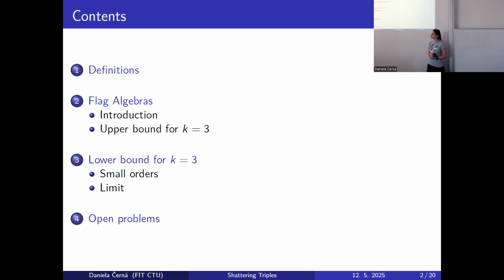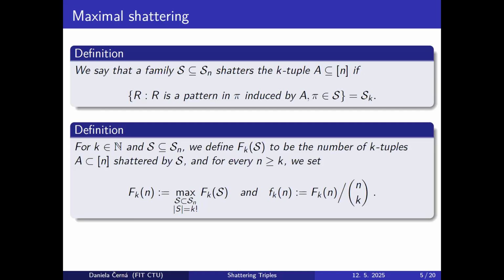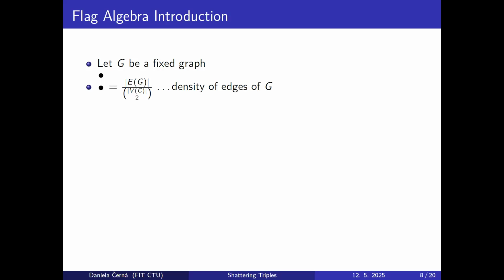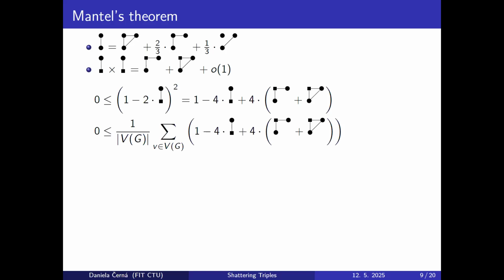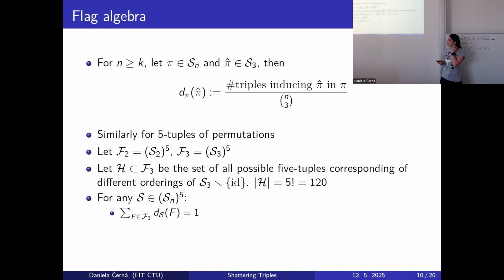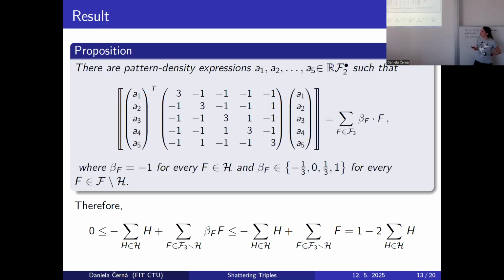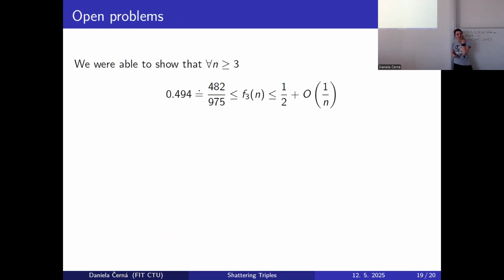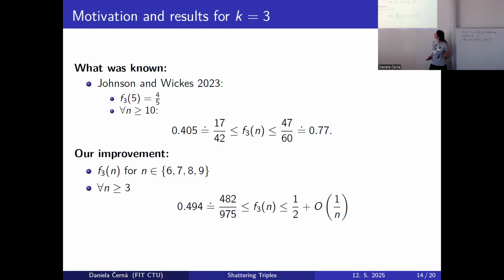Daniela Černá: Shattering triples with six permutations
Let n ∈ N and (π₁,π₂,...,π₆) be six permutations of the same ground set [n].
We say that the triple {a₁,a₂,a₃} ⊆ [n] is shattered by (π₁,π₂,...,π₆) if we can find all possible orderings in the set {(πᵢ(a₁),πᵢ(a₂),πᵢ(a₃)) : i ∈ [6]}.

A natural extremal question is, for a fixed n, what is the maximal number of triples that can be shattered in this way.
Using the flag algebra method, we prove that no six-tuple of permutations shatters more than 1/2 C(n,3)+O(n²) triples.
On the other hand, for every n, we construct six permutations of [n] that shatter at least 107/220 C(n,3) triples and we find exact values for 5 ≤ n ≤ 9.
These results improve the previously known bounds of Johnson and Wickes.

This is a joint work with Alexander Clifton, Bartłomiej Kielak, and Jan Volec.